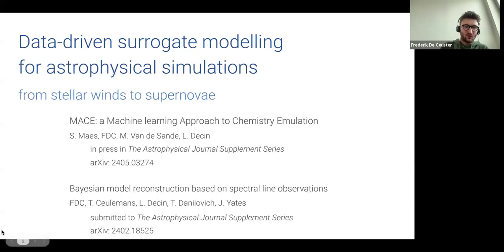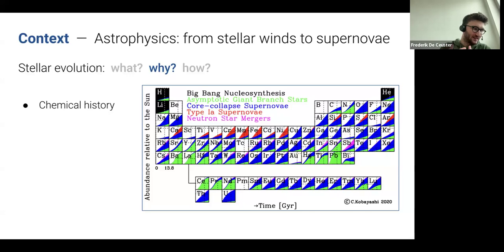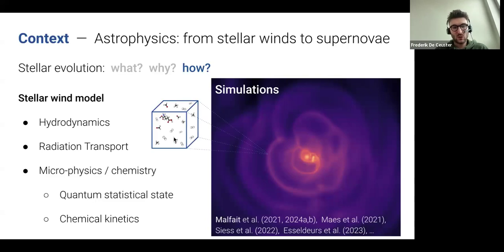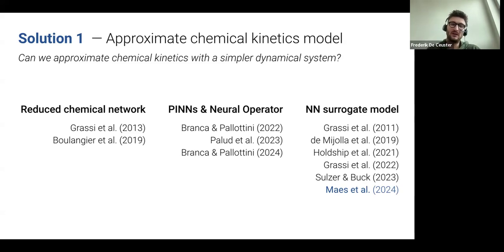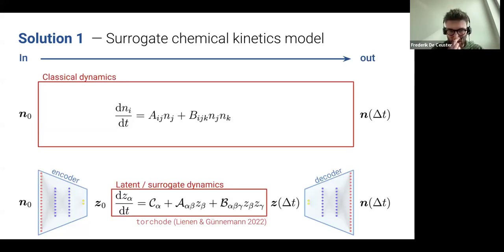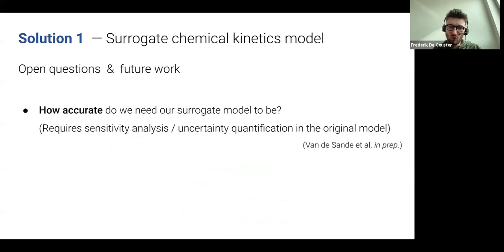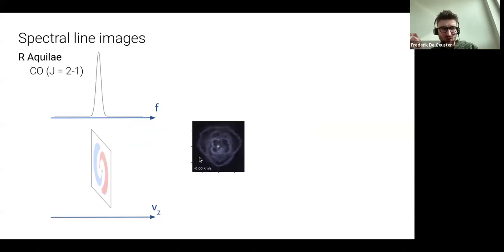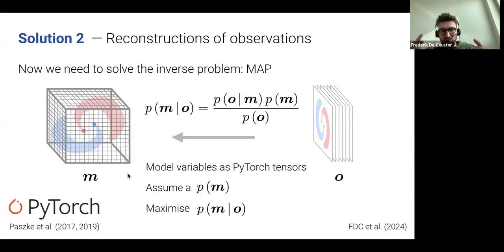Surrogate Physical Models presented by Frederik De Causter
Frederik presented this webinar as part of AI4S and BASE-II webinar series on 5 June 2024